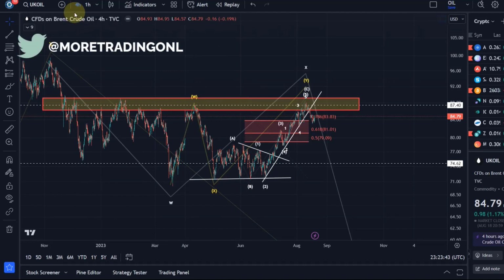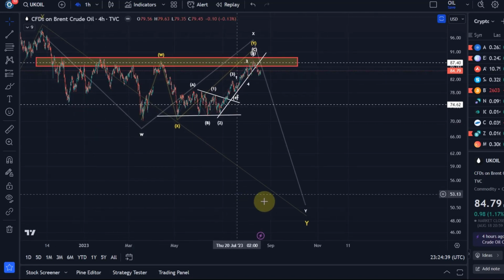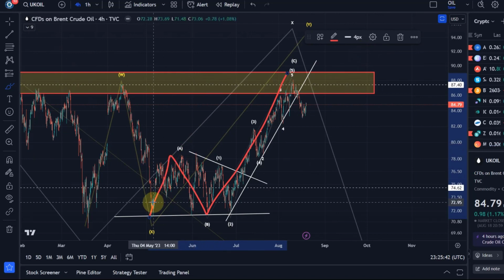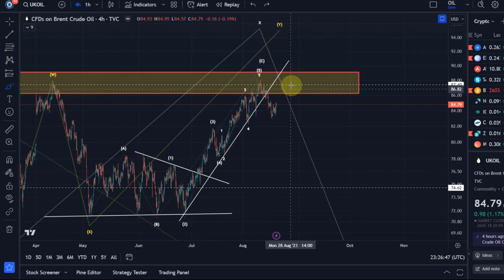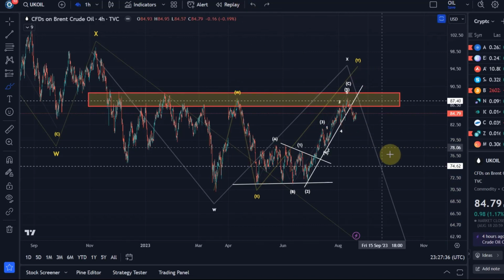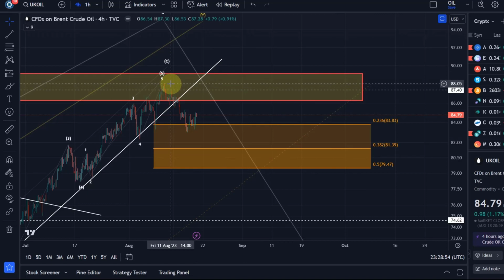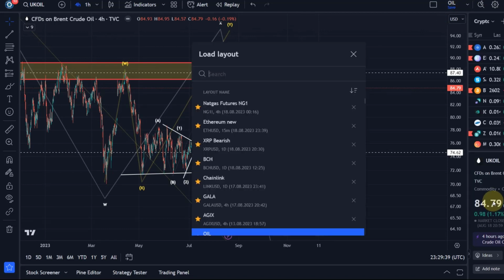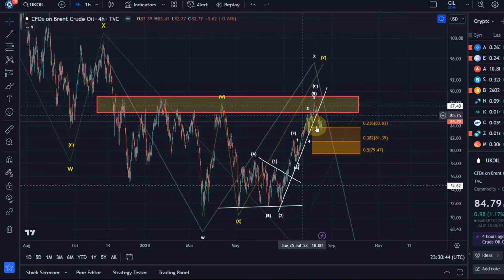Brent Crude Oil & WTI Technical Analysis Today - Elliott Wave and Price News, Oil Price Prediction!